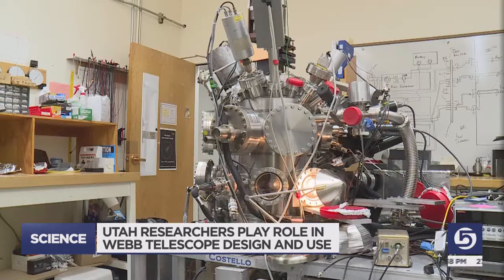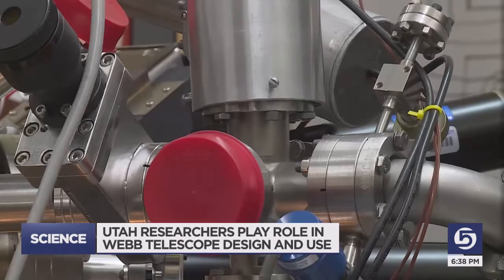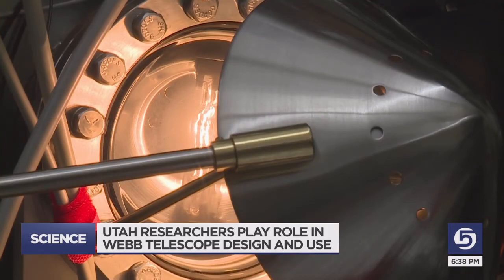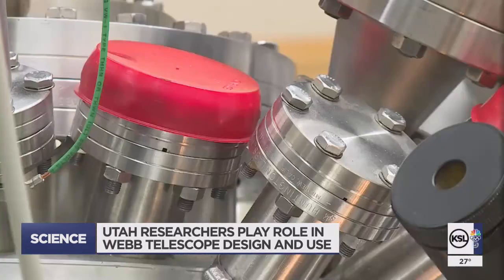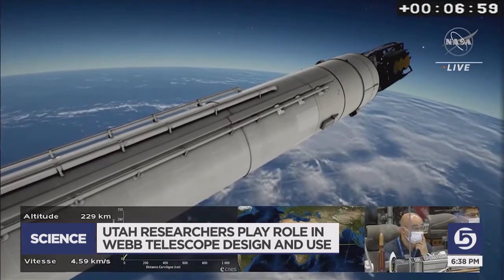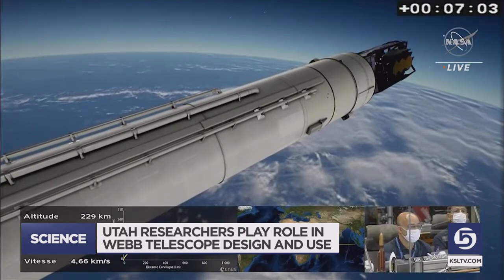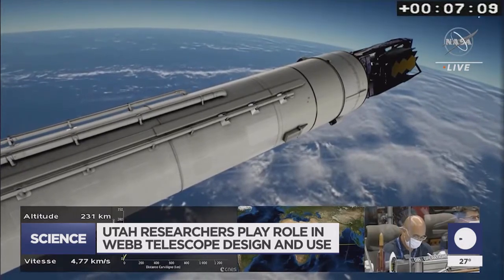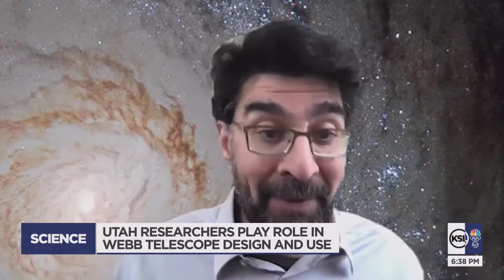Utah researchers work on James Webb Telescope, plan to use it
Utah researchers contribute to development of Webb Telescope and make plans to use it.